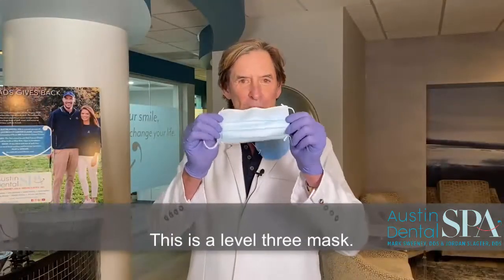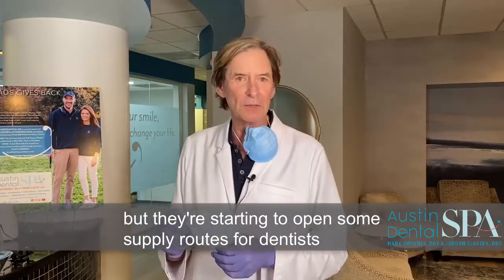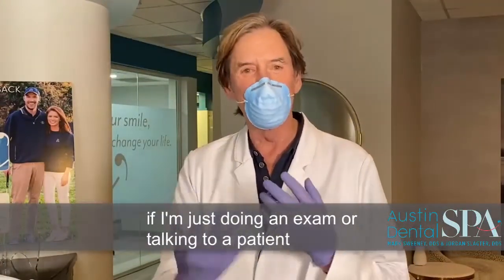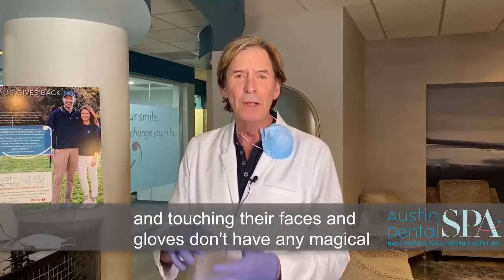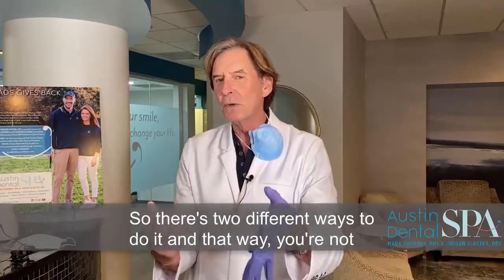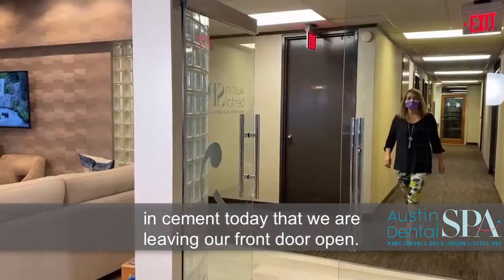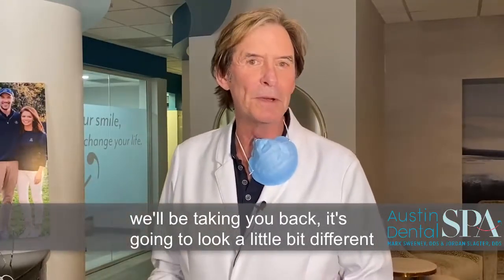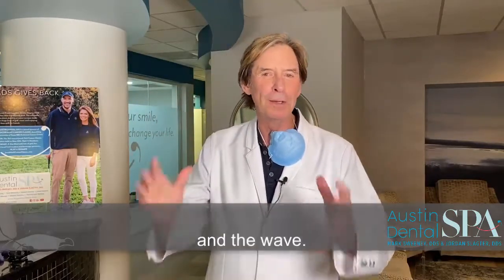Welcome Back to the New Normal at Our Practice | Mark Sweeney, DDS | Austin, TX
Austin Dental Spa in Austin, Texas has been permitted to open its doors to patients with non-emergency dental needs amidst the COVID-19 pandemic, as set forth by Governor Abbot of Texas. Dr. Mark Sweeney, owner and chief dentist of Austin Dental Spa, goes over the various changes that have been put in place to help patients feel comfortable and safe during their visits to our office. Learn about hands-free check-in and check-out, Infection Control Protocols, PPE that the staff has available and are using during patient appointments, treatments and procedures, the right way to take off protective gloves, and more. Tune in to learn more!

At Austin Dental Spa, located in beautiful Austin, Texas, you can relax, wrap up in a warm, soft blanket, and enjoy high-energy music while we provide you with outstanding dentistry services to help you achieve and maintain a healthy, bright smile for years to come. During all patient appointments, we also provide a complimentary indulgent arm, hand, or foot massage--upon request by one of our on-staff licensed massage therapists.

Dr. Mark Sweeney has established himself as a cosmetic dentist who achieves consistently dazzling results with porcelain veneers, teeth whitening, crown-in-a-day services, and even dental implants. If you are looking for a new dental home, give us a call!